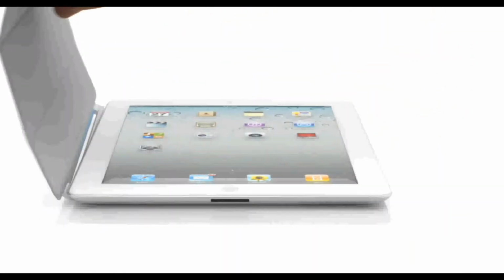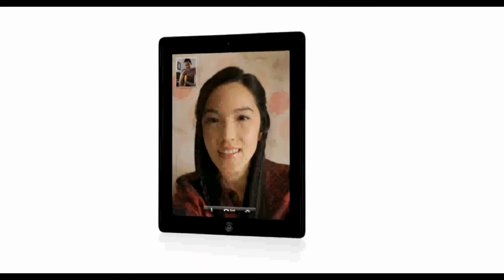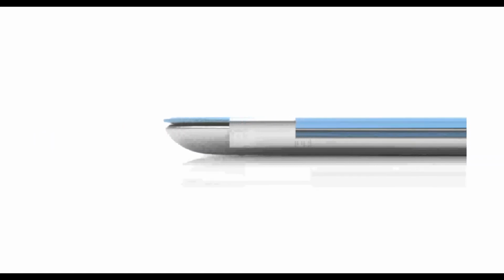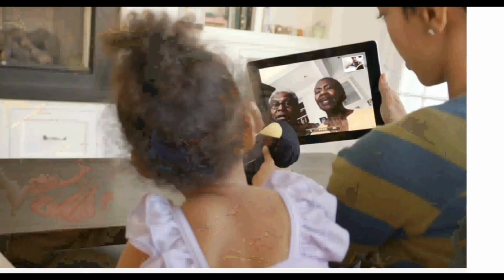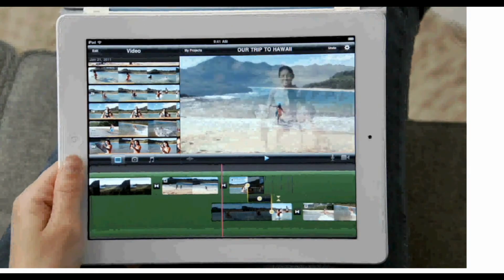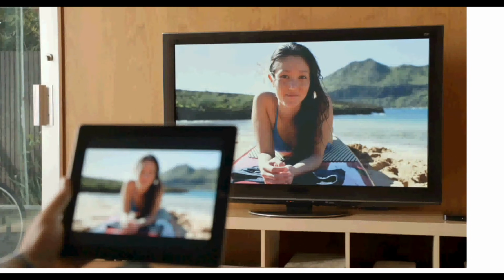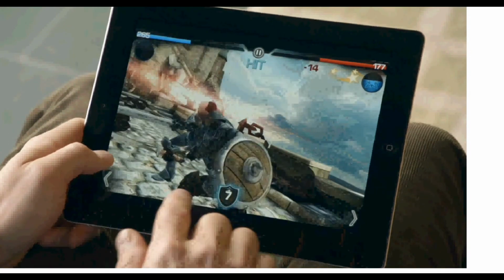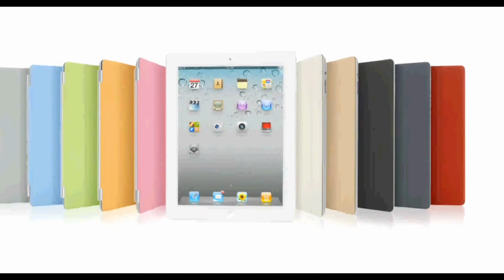Ipad 2 info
Information on the ipad 2 released about 2 hours ago in CA. The ipad 2 will be released on friday  march 12th.